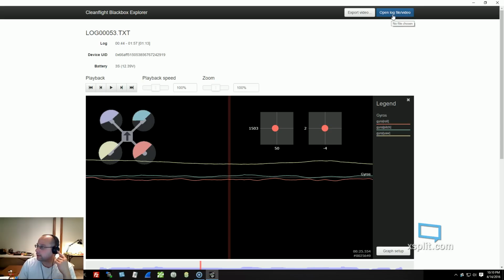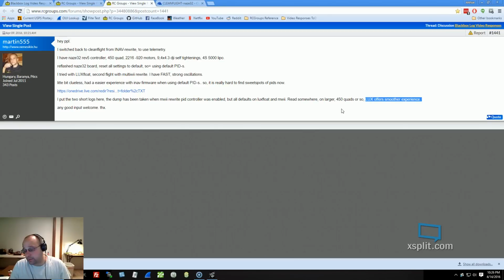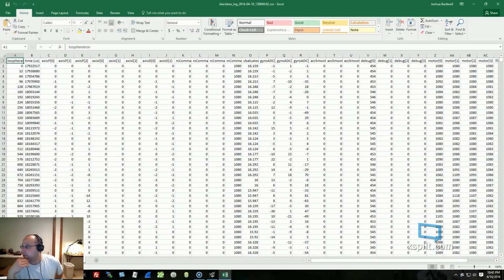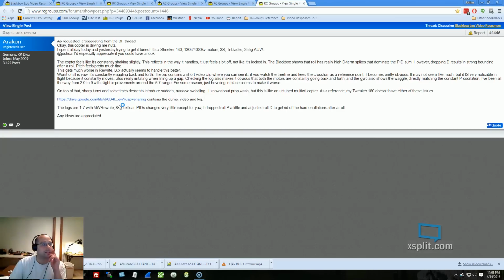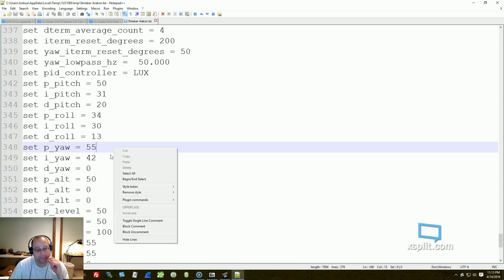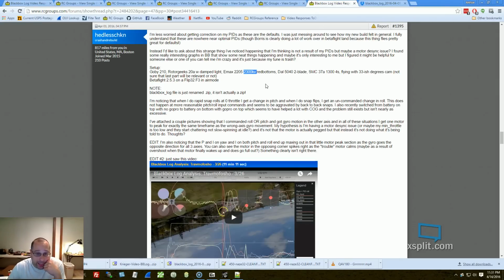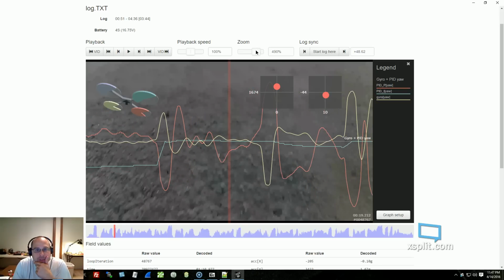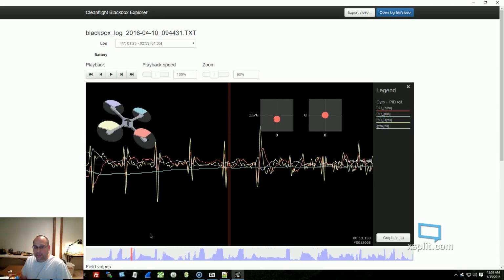PID Tuning / Blackbox Log Analysis Livestream - 4/14/2016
These results will be posted to my Blackbox Log Video Responses thread per usual, but for anybody who wants the full, unedited live cut, here it is.

Individual users' analysis is as follows:

@4:23 - Braders3k

@7:13 - djakette

@20:11 - martin555

@32:48 - s3v0

@47:05 - HugoRogers

@57:22 - Arakon

@1:12:31 - hedlessckn

@1:36:19 - Geend

@1:48:55 - FPedersens